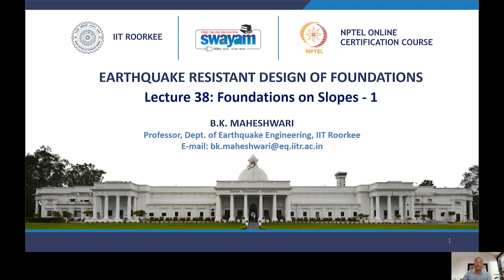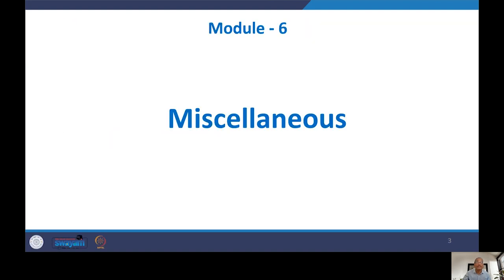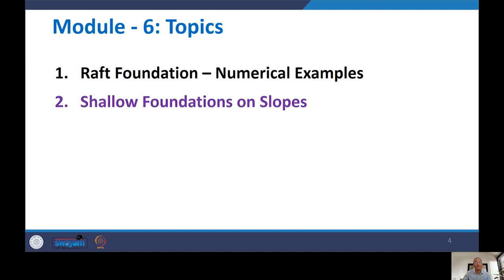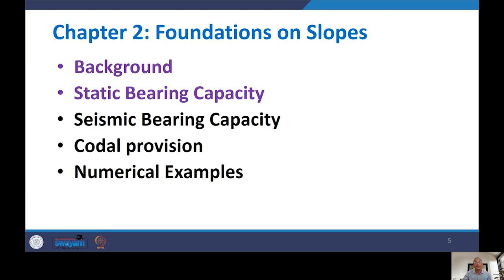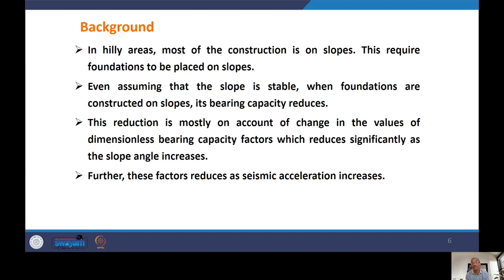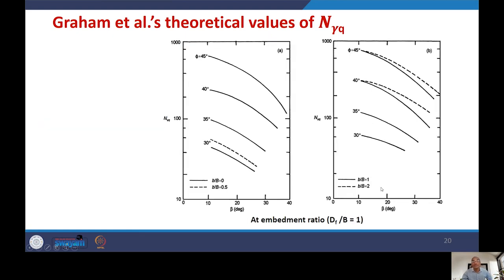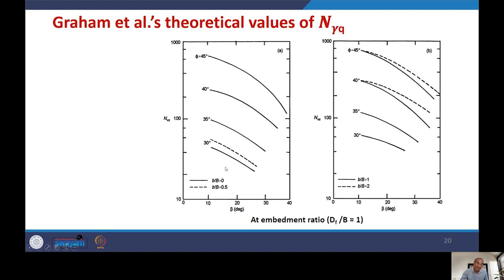Mod 08 Lec 38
Foundations on Slopes - 1
Prof. B. K. Maheshwari
Dept. of Earthquake Engg.
Indian Institute of Technology Roorkee
Roorkee -247667